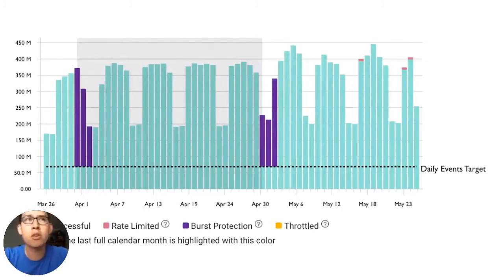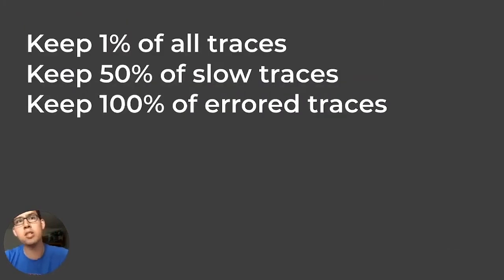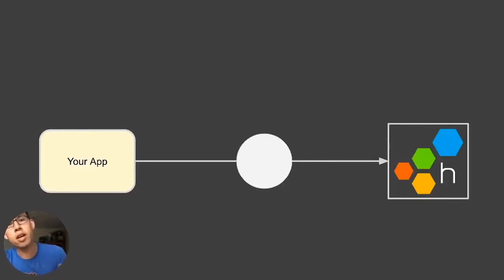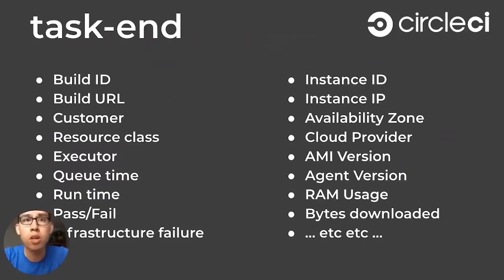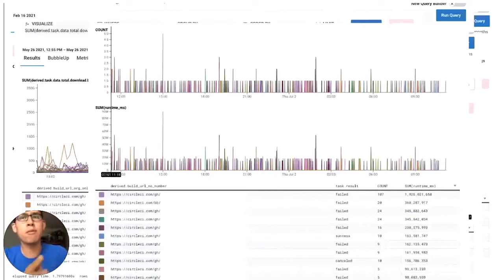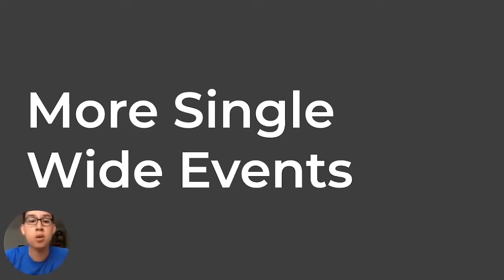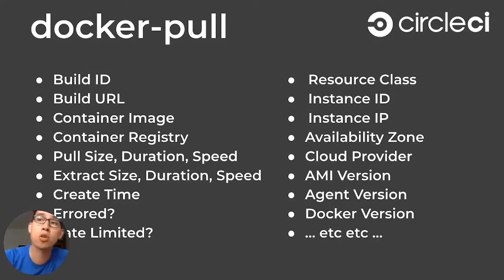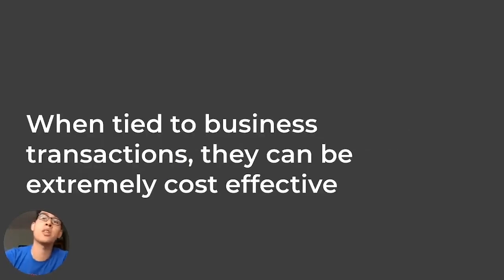The Unreasonable Effectiveness of a Single Wide Event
Presented at o11ycon+hnycon, June 9–10, 2021

Glen Mailer, Senior Staff Software Engineer @ CircleCI

Distributed tracing has seemingly become the biggest hook for adoption of observability tools. Trace waterfall renderings provide viscerally visual insight into the inner workings of our applications. However, they're relatively expensive to ingest, process and store—especially at scale. Managing the sheer volume of spans generated at scale can lead us to discovering complex dynamic sampling techniques; which can really mess with our mental models.

Another strategy exists: the single wide event. Using only a single event for each valuable business transaction, and packing it with fields, we can reduce event volume at scale so you don't have to sample them. In this talk, Glen covers how their team made use of this technique at CircleCI to great effect, with real examples of questions this approach has allowed us to answer.